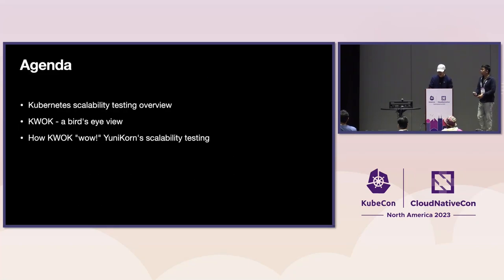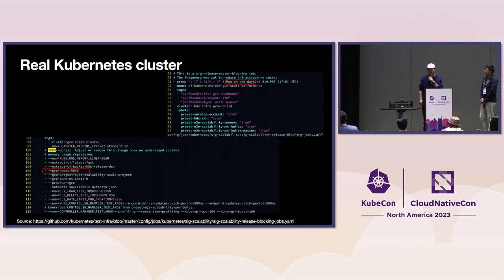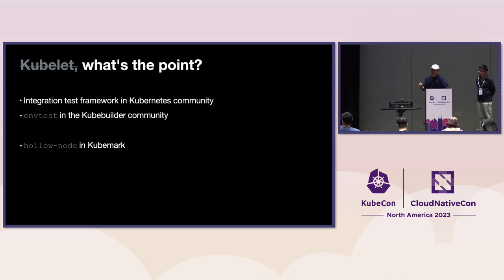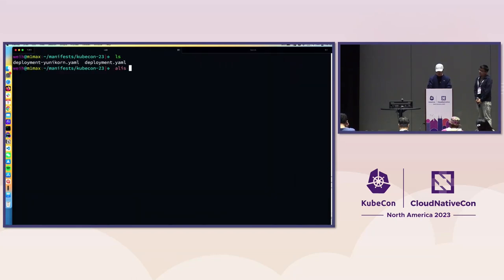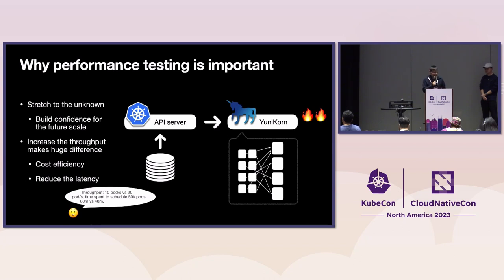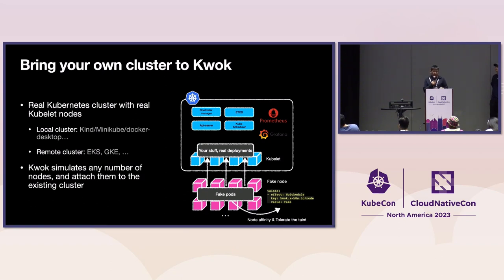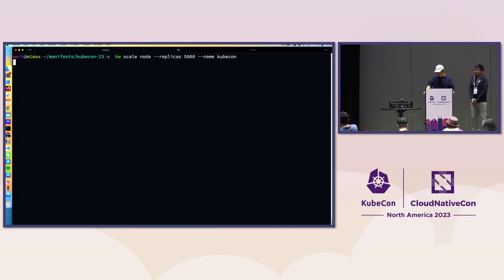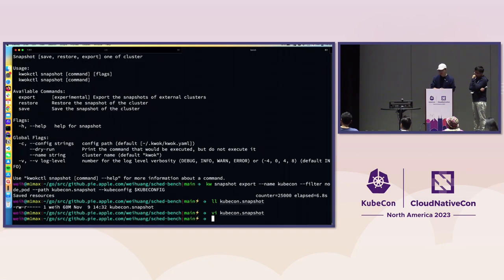Revolutionizing Kube Scalability Testing with KWOK - Wei Huang & Weiwei Yang, Apple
Scalability testing in Kubernetes has long been considered a demanding and enigmatic process. In this presentation, we aim to dispel the obscurity surrounding this subject, beginning with a comprehensive analysis of existing solutions such as Kubemark. We will explore potential areas for improvement: for instance, transforming from N hollow nodes to a single central controller while maintaining a memory footprint under 100MB, thus making it possible to conduct a 5k node/50k pod test on a laptop. We will then illustrate the utilization of KWOK for YuniKorn's scalability testing. Given KWOK's low resource demands, we will demonstrate its seamless integration into popular CI pipelines such as Github Actions. This allows early detection of performance degradation within the development workflow. Our discourse aims to elucidate a path toward more efficient and effective Kubernetes scalability testing and set the stage for innovative developments in the field.